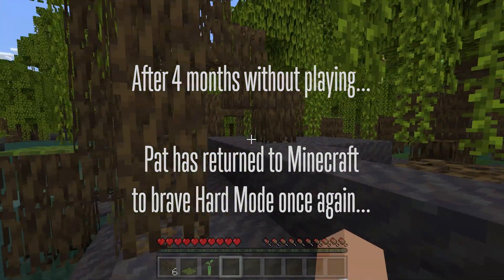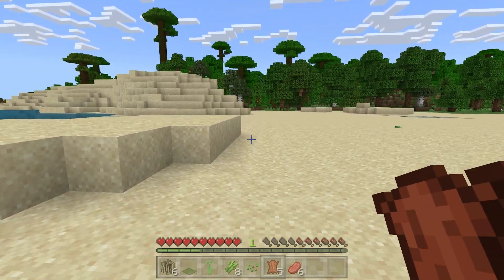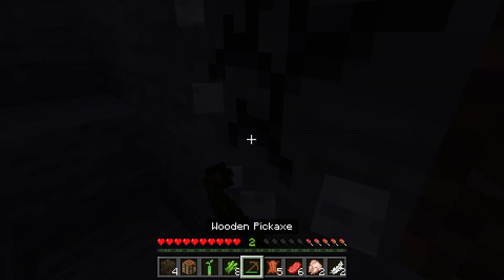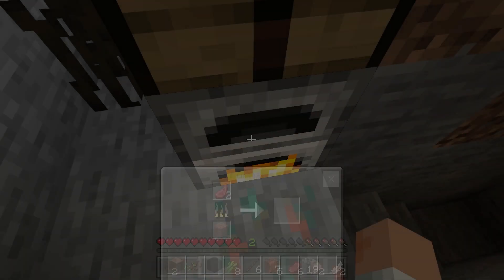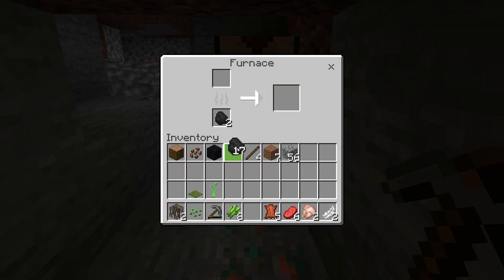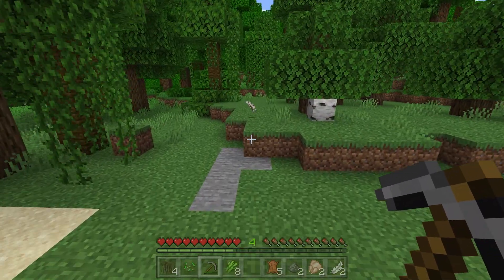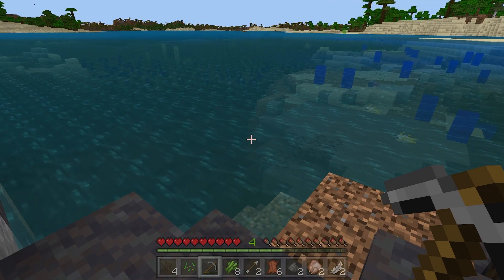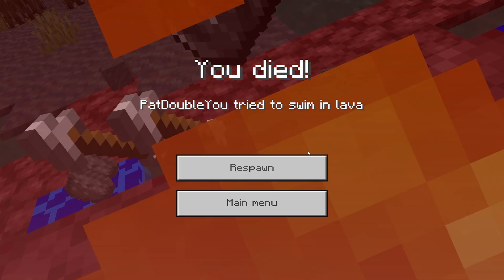Pat RETURNS to Minecraft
Pat has been gone for 4 months from the wonderful world of Minecraft.  In this return debut, he jumps into a world with some rather glitchy texture effects going on...and attempts to brave the dangers of hard mode once more.  Will Pat survive the perils of white lava?  Or will the weird white lava consume him forever?!

Would you like for this video to become a whole minecraft series?